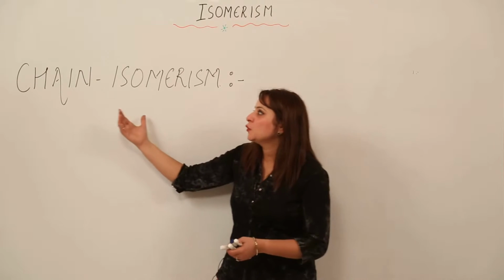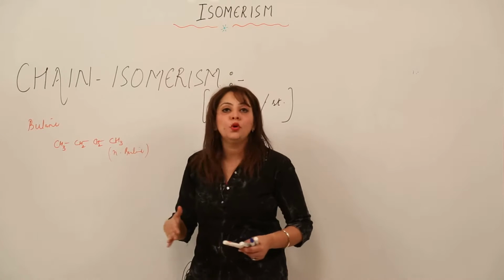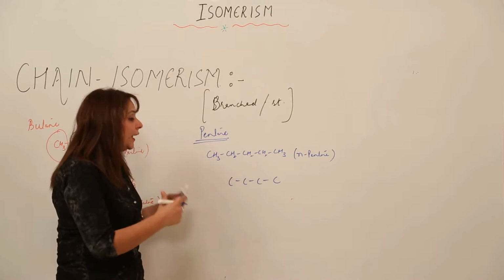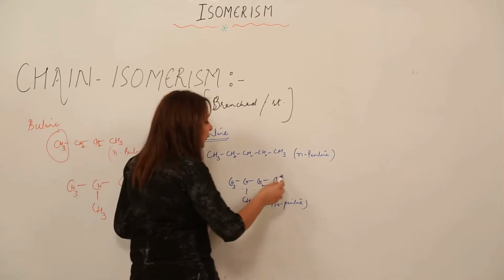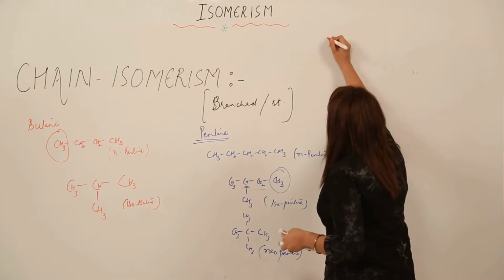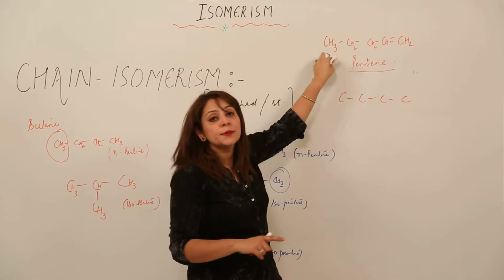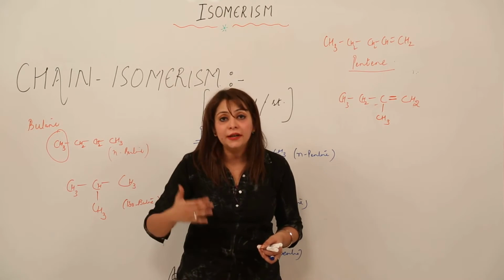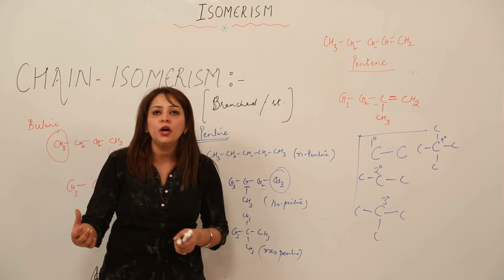Best Free CBSE l CLASS 11 l CHAPTER 12 l CHEMISTRY l General Concepts Of Organic Chemistry l L179